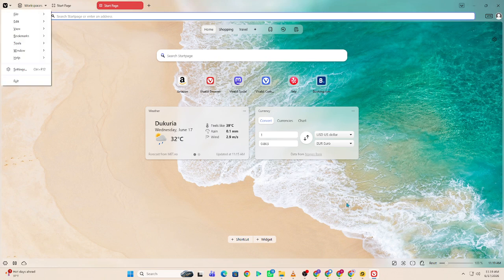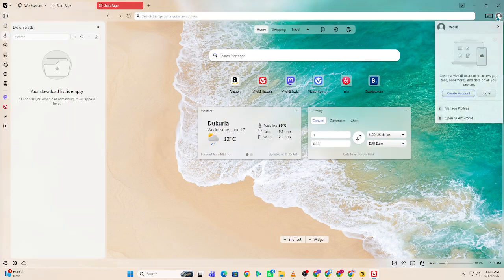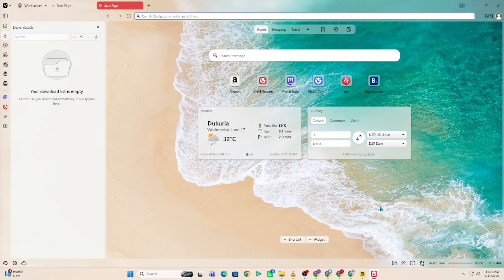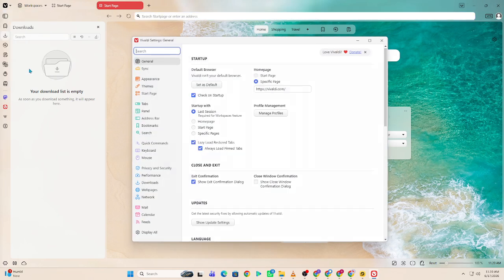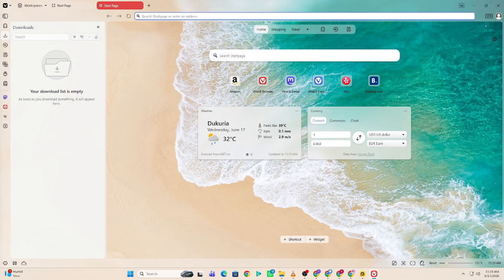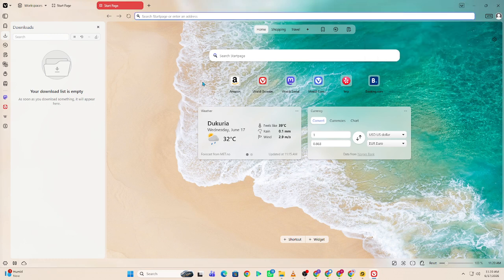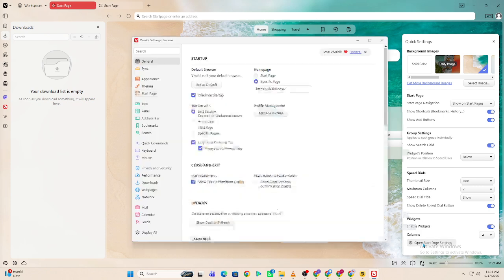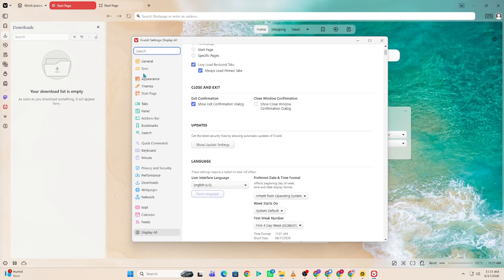How to Fix Vivaldi Browser Crashing on PC Full Guide 2026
Learn how to fix Vivaldi Browser crashing on PC issues with this complete 2026 step-by-step guide. In this tutorial, you will discover how to troubleshoot problems when Vivaldi unexpectedly closes, crashes during browsing, freezes before shutting down, or repeatedly crashes on startup. Learn how to identify common causes such as corrupted browser profiles, faulty extensions, outdated browser versions, hardware acceleration conflicts, insufficient system resources, or damaged program files.

We will also cover solutions such as updating Vivaldi, disabling problematic extensions, clearing browser cache, creating a new user profile, turning off hardware acceleration, checking system memory usage, scanning for software conflicts, and reinstalling the browser if necessary. You’ll learn how to restore browser stability, improve performance, and prevent future crashes.

Whether Vivaldi crashes while opening websites, streaming videos, using extensions, launching the browser, or handling multiple tabs, this guide will help you diagnose the issue and restore reliable browser performance on your PC.